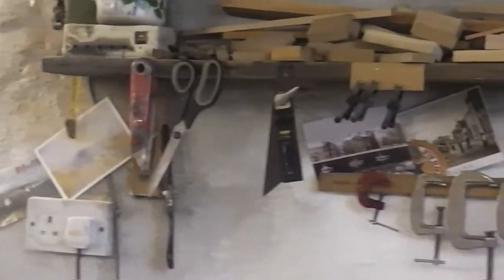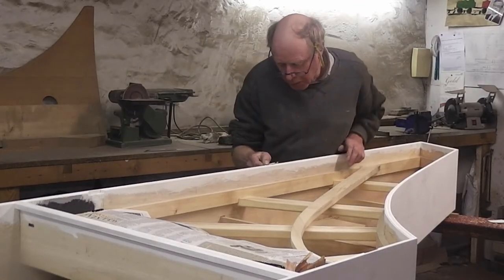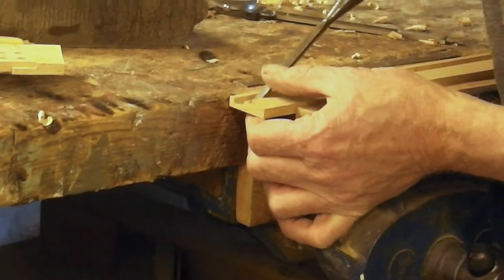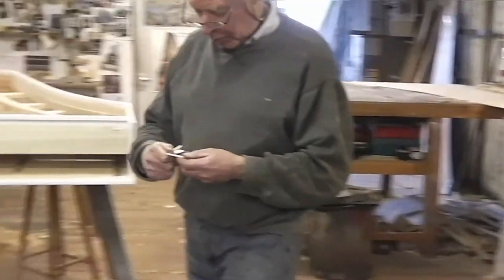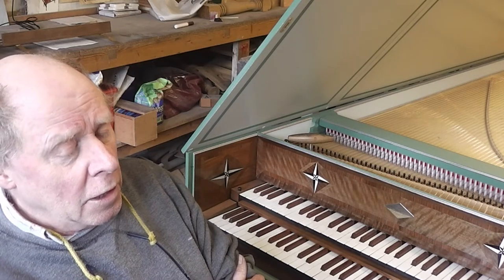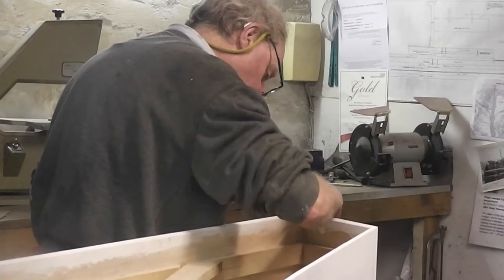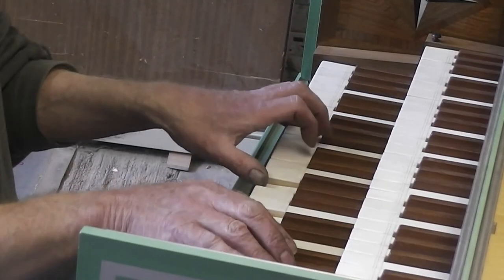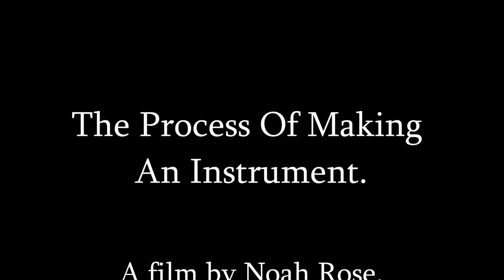The process of making an instrument